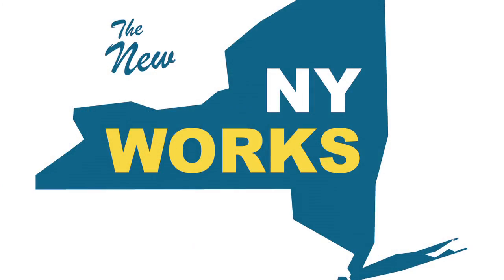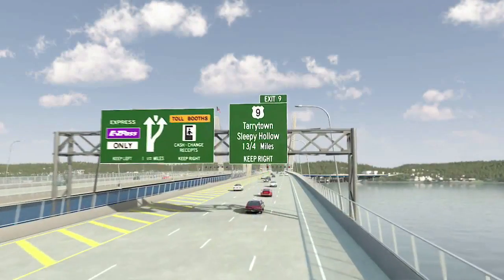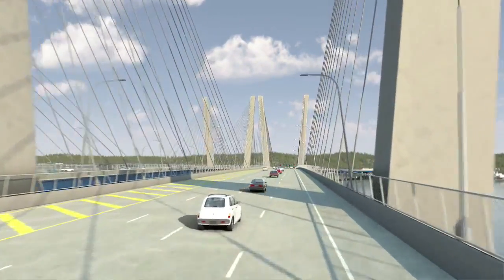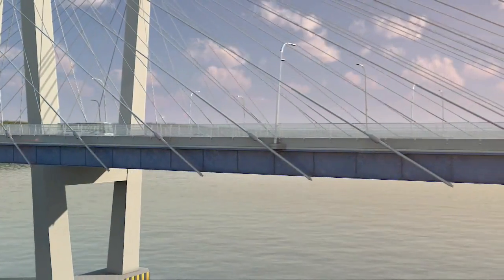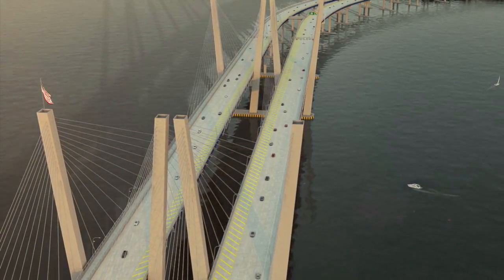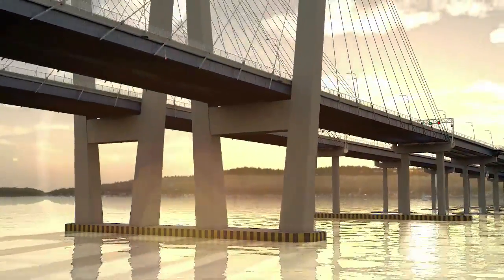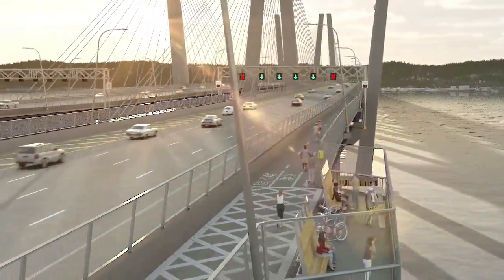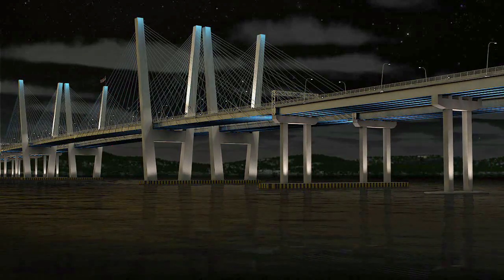New NY Bridge – Conceptual Rendering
After more than a decade of delay, the project to replace the Tappan Zee is underway.

The new bridge will mean less congestion for motorists, with eight traffic lanes, four breakdown/emergency lanes and state-of-the-art traffic monitoring systems, as well as dedicated commuter bus lanes on the day it opens. The twin-span crossing is designed to last one hundred years without major structural maintenance and will be completed in 2018.